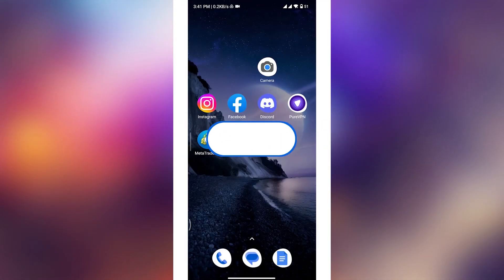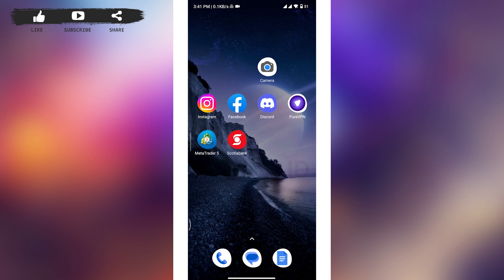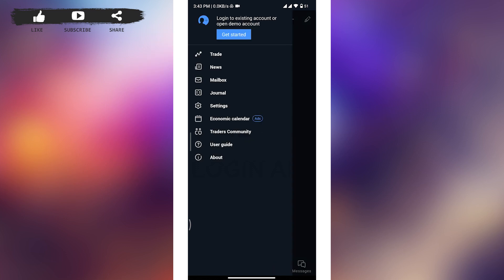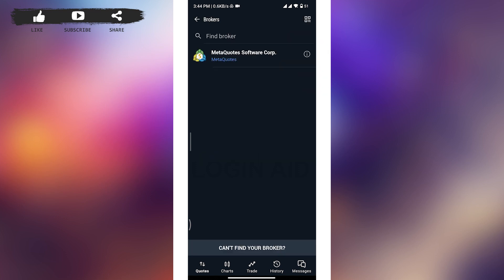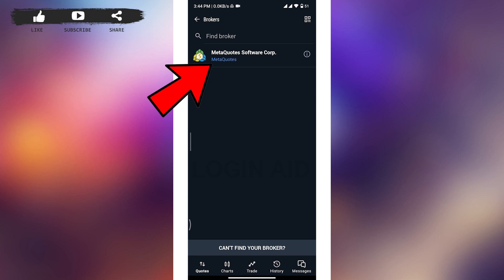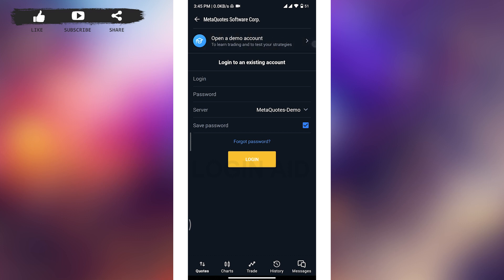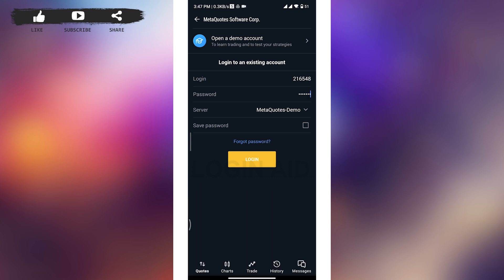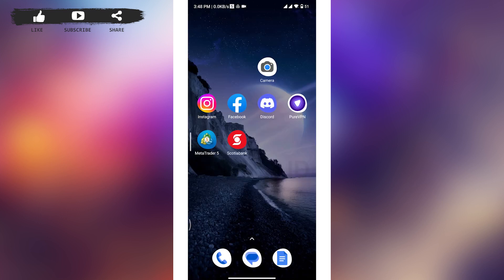How To Login MetaTrader 5 Account 2023 | MetaTrader App Sign In Guide | MT5 Platform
A video guide for the process to login MetaTrader 5 account.